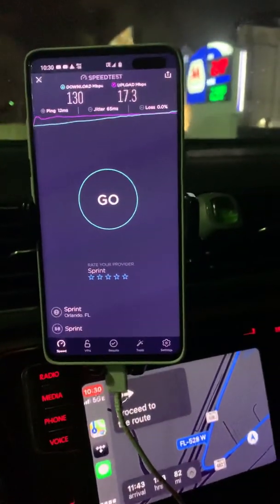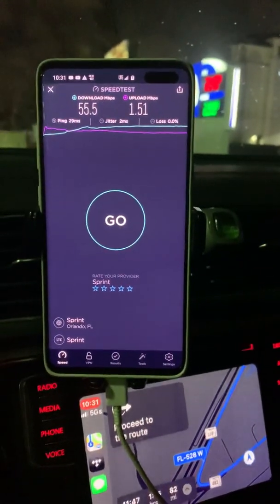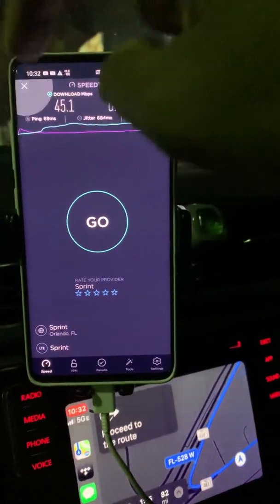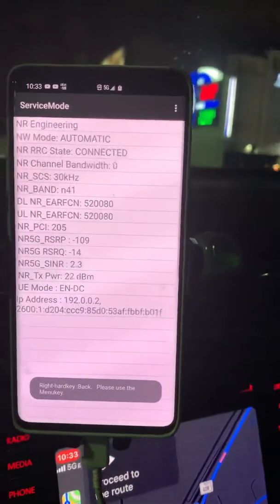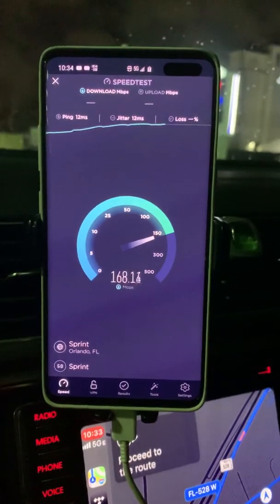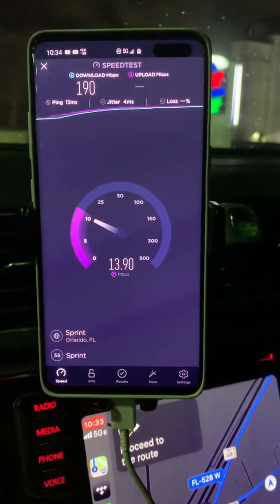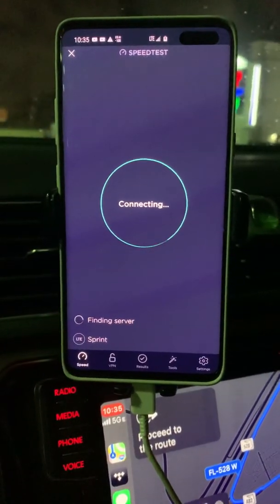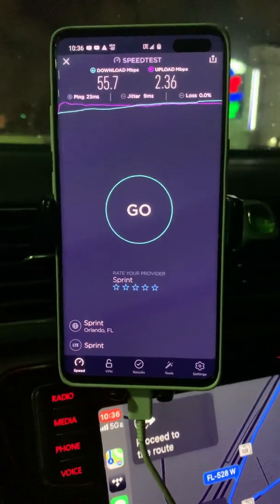Sprint LTE Plus Vs Sprint 5G! Is there a actually difference??!!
Sprint speed test comparing LTE Plus vs 5G in Orlando, Fl!